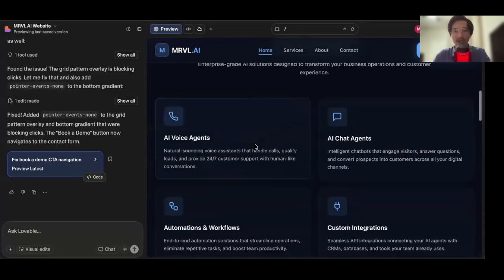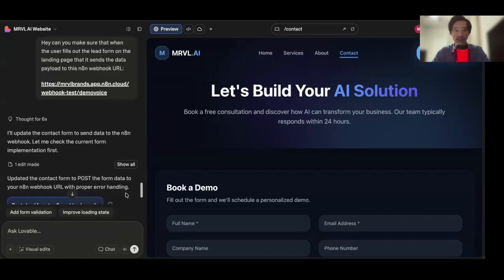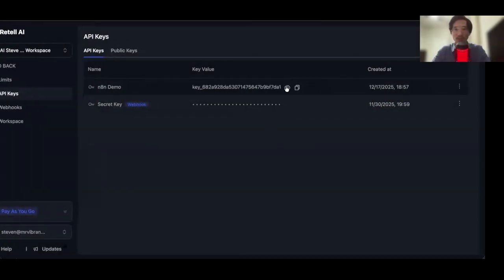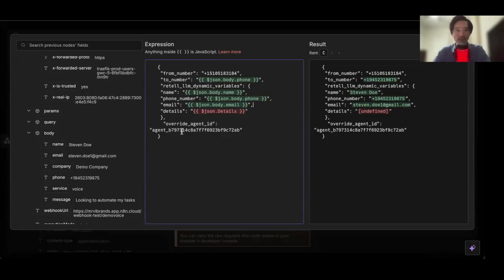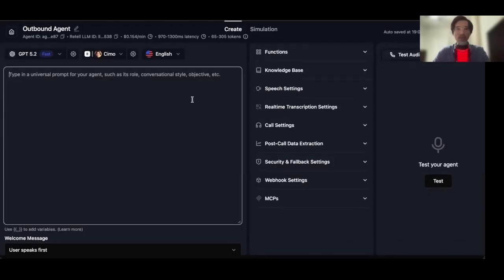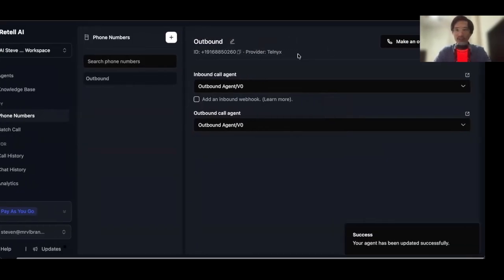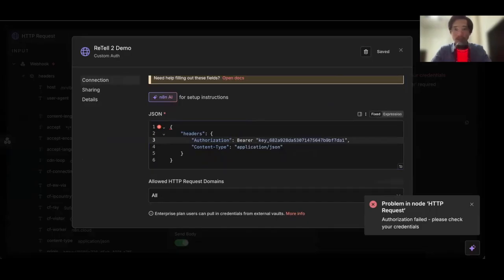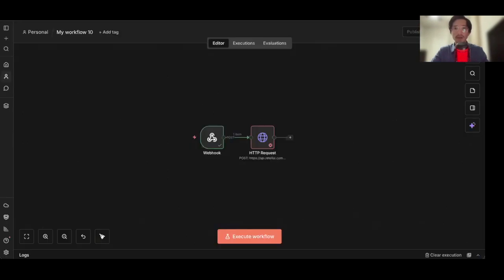How To Create A Lead Form Outbound AI Voice Agent In 20 Minutes (n8n + Retell + Lovable)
In this video you will learn how to create an AI Voice Agent that makes an outbound call to clients and customers when they fill out a lead form. This can be used as an added service for your business or sell this to other businesses!

no code ai voice agent
outbound ai voice agent
ai voice agent
ai phone agent
lead form automation
ai outbound calls
ai call automation
ai calling leads
voice ai automation
ai receptionist
ai sales agent
lead follow up automation
ai agents
workflow automation
n8n ai automation
retell ai
retell voice ai
ai call bot
ai voice bot